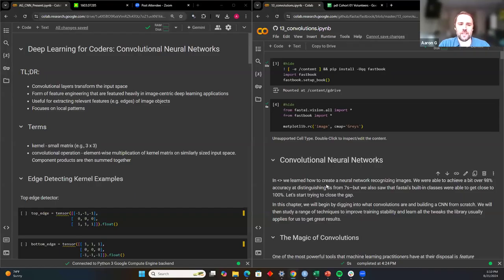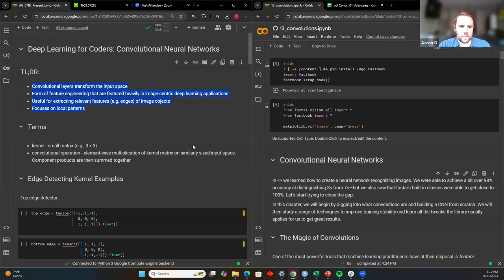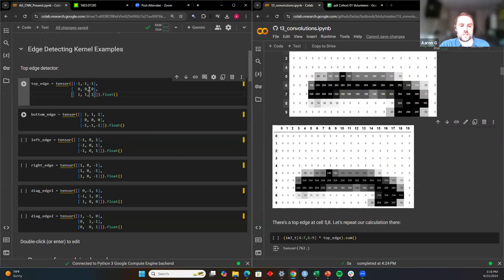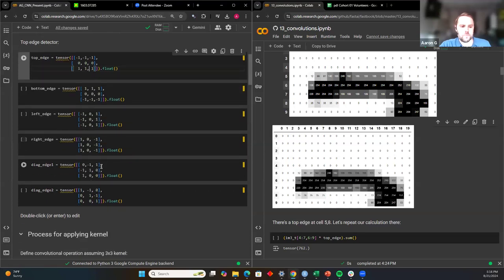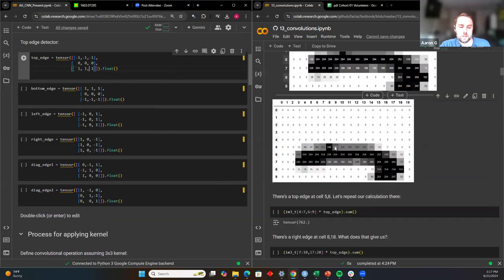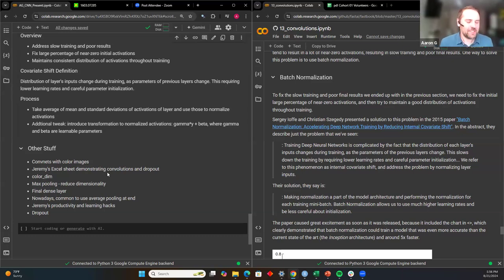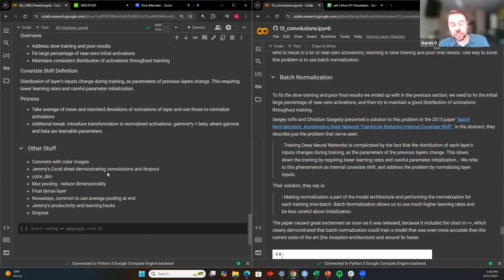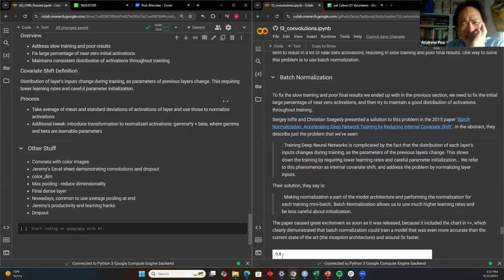Practical Deep Learning for Coders: Convolutions (CNNs) (pdl01 8)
Aaron G leads a discussion of Chapter 8 ("Convolutions (CNNs)") from Practical Deep Learning for Coders by Jeremy Howard on 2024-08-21, to the DSLC pdl Book Club. Cohort 01